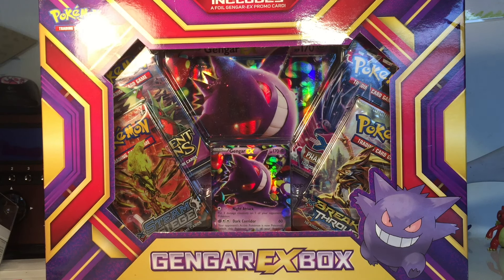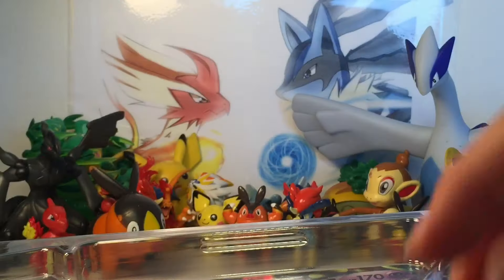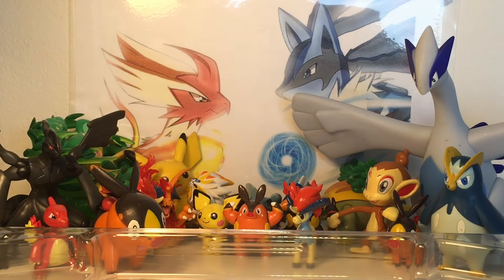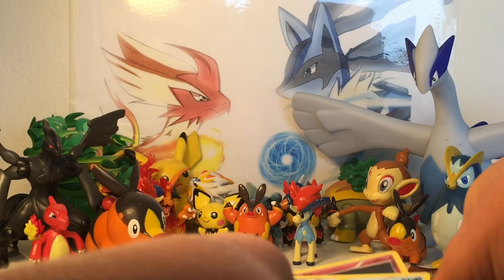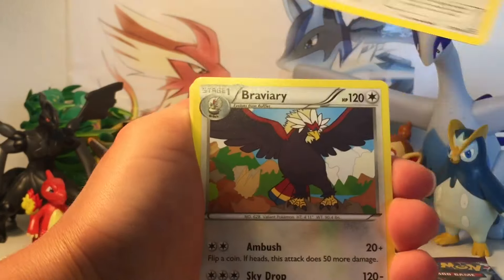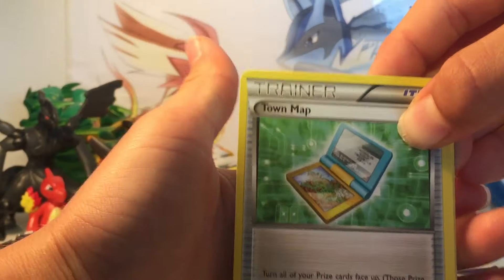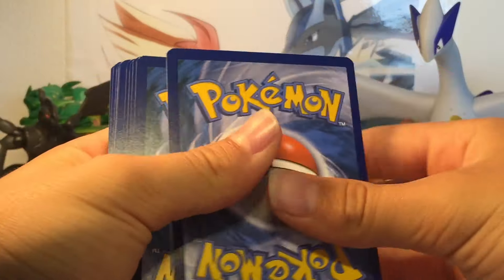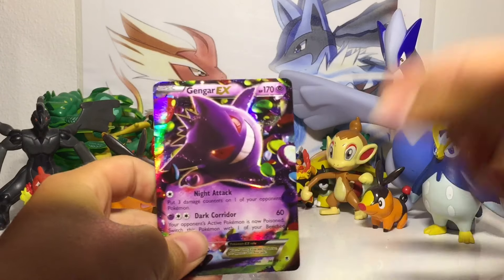Opening a Gengar EX box!!!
Today we are opening a Gengar EX box!!!
It includes a Gengar EX jumbo card a Gengar EX  promo card and 4 booster packs. will it be a great box opening or not?